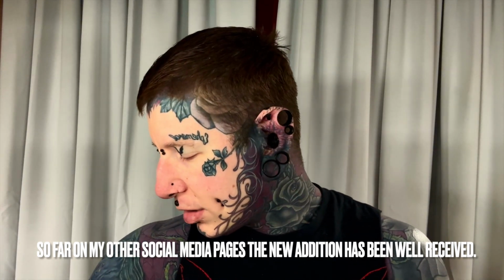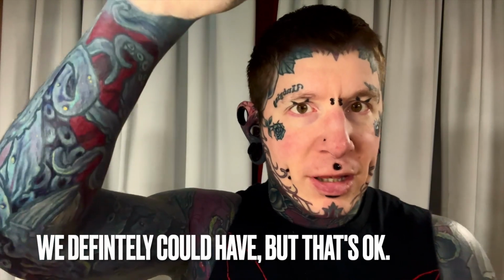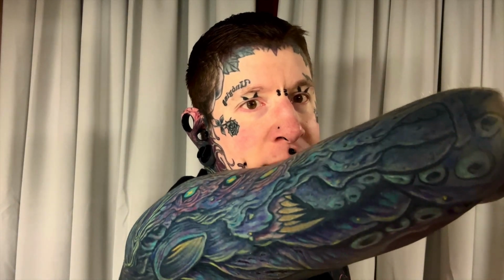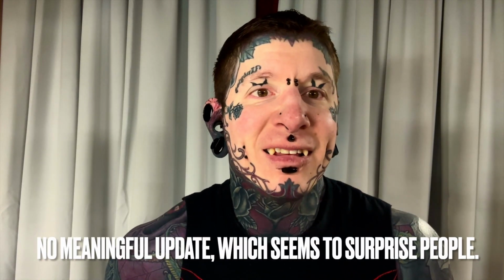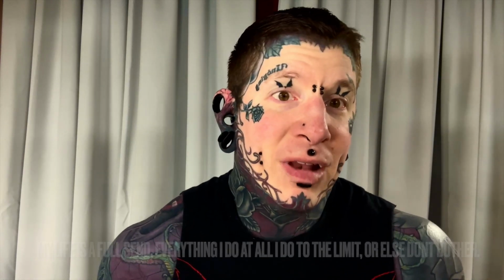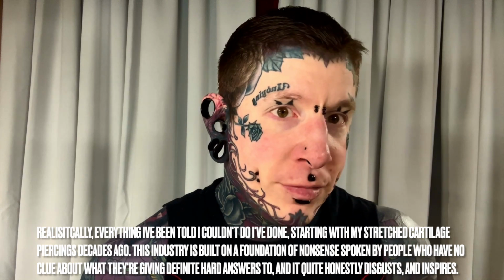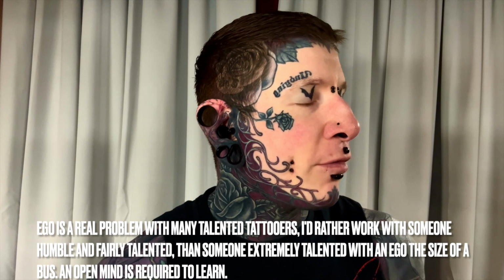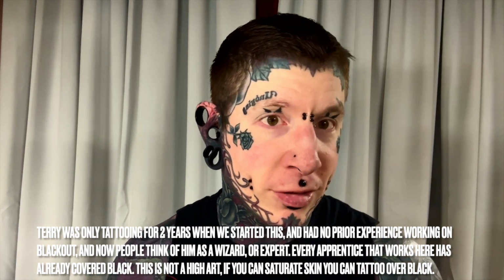Session 38 color on black sleeve, vampire teeth, god complex, and how humans age.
In this episode of the vlog I speak about how age affects tattoos, the importance of maintaining things you care about, my alleged "god complex" vampire teeth, and of course more tattoo progress.